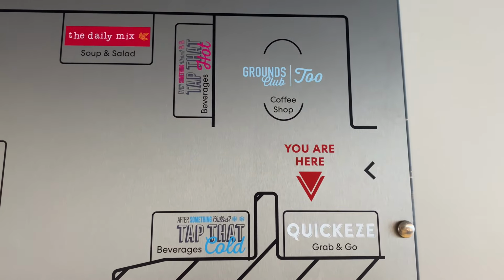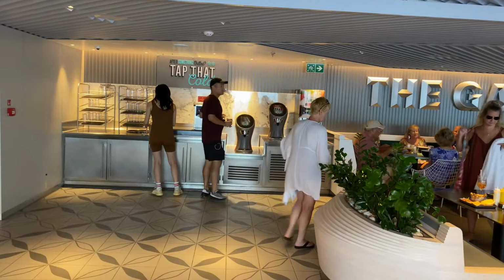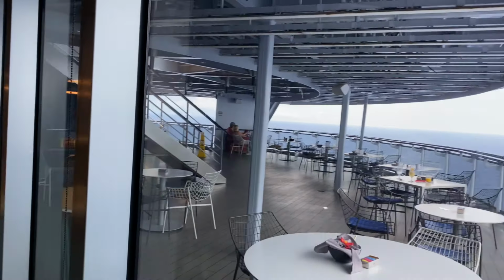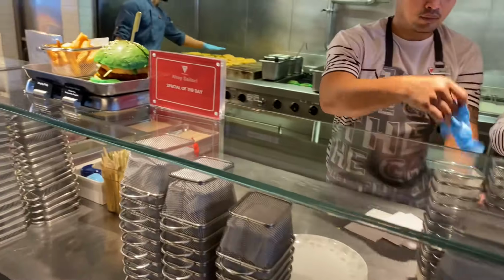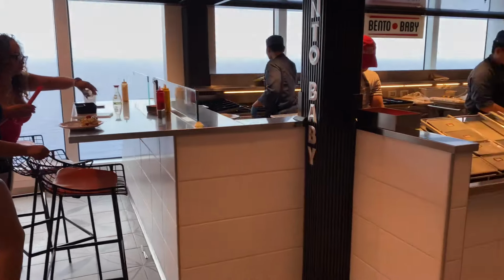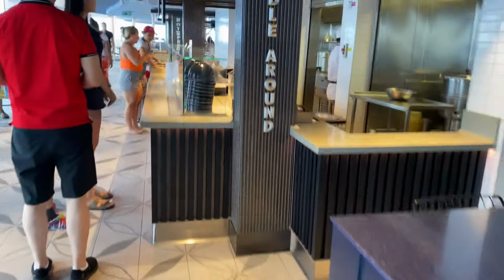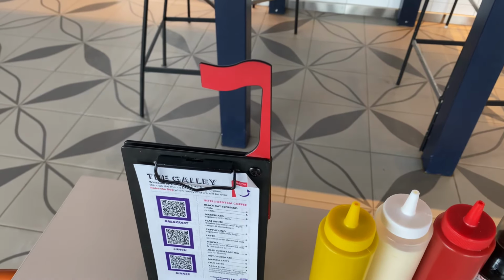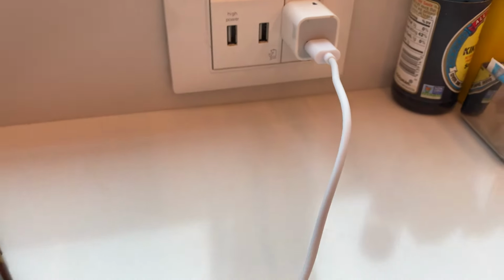Virgin Voyages The Galley Dining Hall Tour & Review: What to Expect on Your Cruise | Cruise Life 🚢🌴🍔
VIRGIN VOYAGES WHERE’S The Buffet? Travelers join us as we take a tour of The Gallery aboard VIRGIN VOYAGES VALIANT LADY. This is not your ordinary buffet. Our first ever Virgin Voyages cruise aboard the Valiant Lady. Is this adult only cruising worth all the hype and money. Come along and let’s see just what Virgin had to offer us.

A Big Thank You to our YouTube Channel Members:
Dara
John
Joshua
Heather
Laurie
Johnny and Ashley
Alicia Bratton
Ann Gilnack
Steven Anderson
Ernie L
Here We Go With Oma Carr
Natasha Buck

We thank you for your support through:
Munchandise:

Music used in this video is from I Movie Catalog.